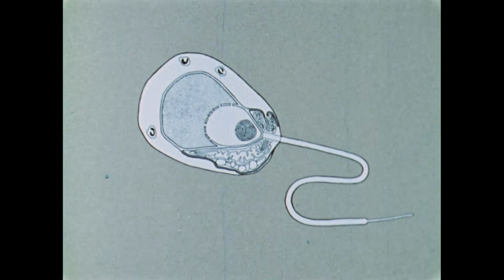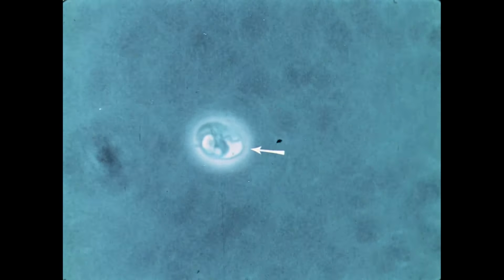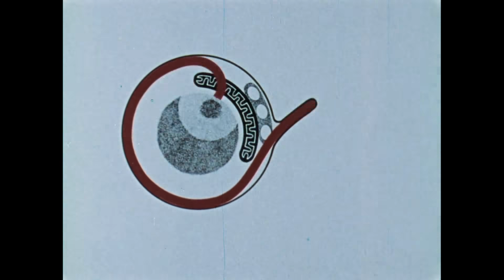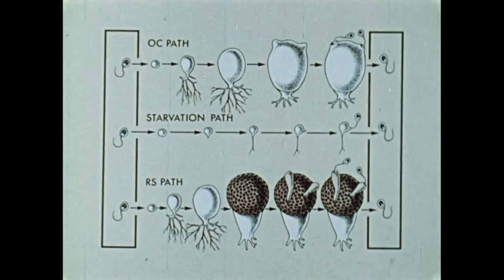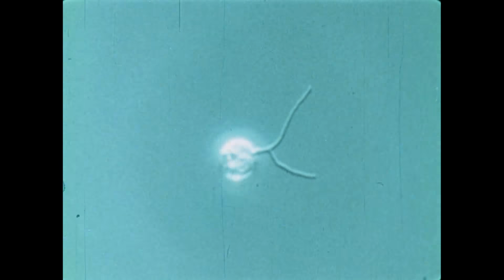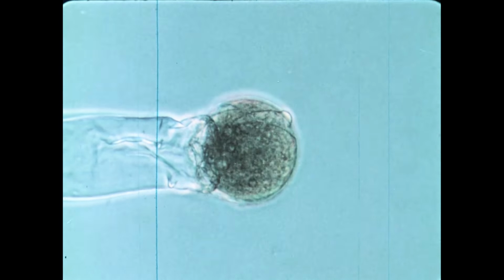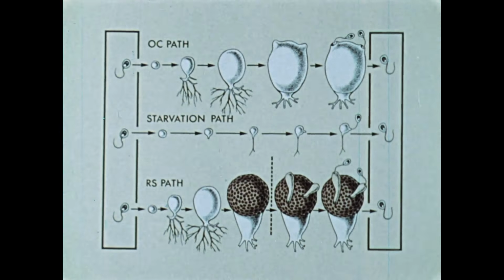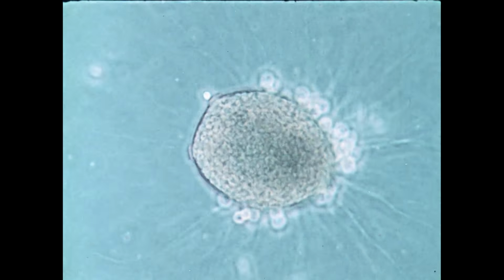水黴菌的顯微觀察 Water Mold - UMAL66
Developmental Pathways of the Water Mold, Blastocladiella emersonii
The water mold can develop and reproduce in a variety of paths to deal with environmental conditions.

卵菌門或卵菌綱，俗稱水霉，是一種與真菌很相似的真核微生物，不具葉綠素，不進行光合作用，需將養分在體外分解後，再進行吸收。但根據親緣關係學，兩者的來源並不相同。本物種的生物呈絲狀、微細且會吸水，能夠進行有性繁殖和無性繁殖。 維基百科
學名： Oomycetes